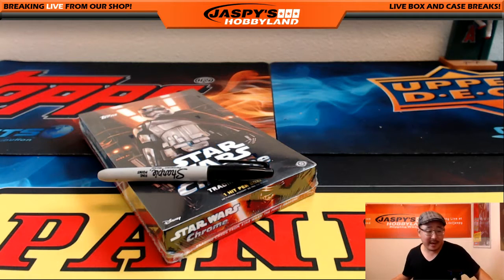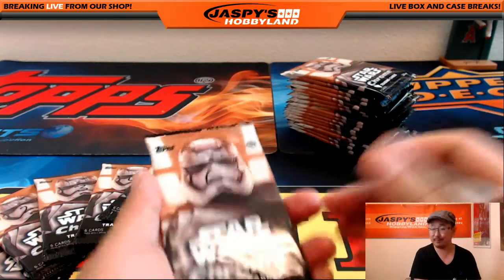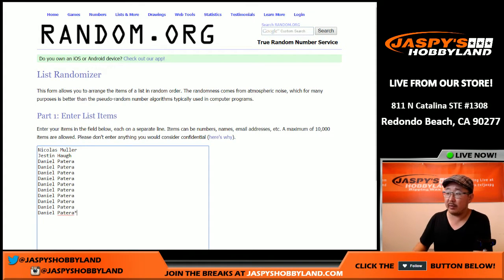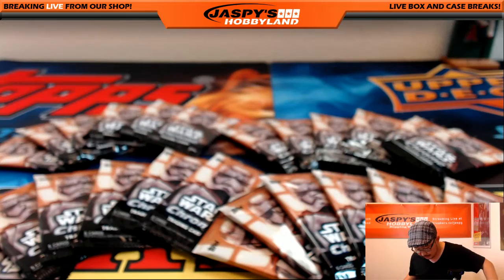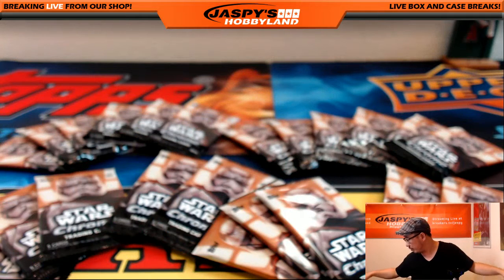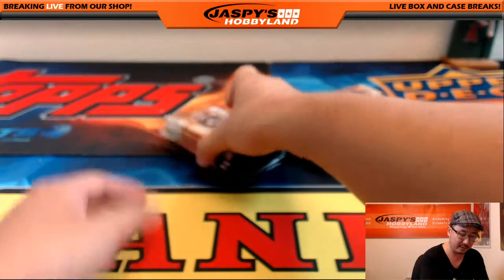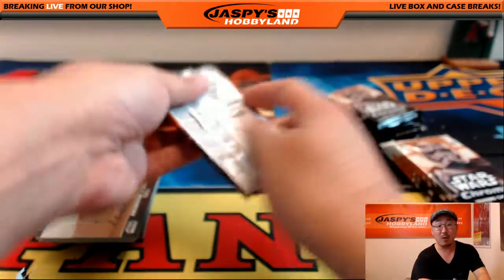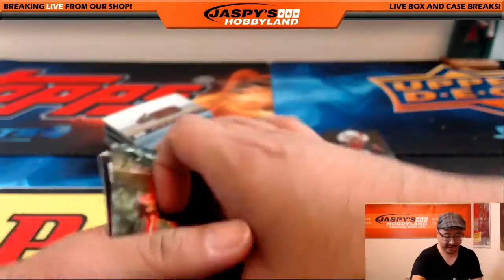08/30/16 [1Box RANDOM PACK] #9 - 2016 Topps Chrome Star Wars: The Force Awakens